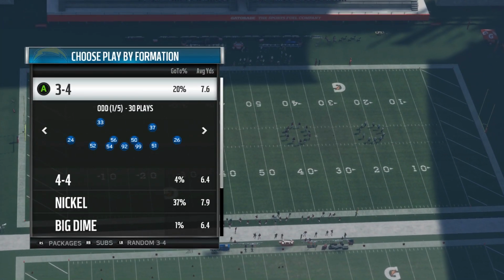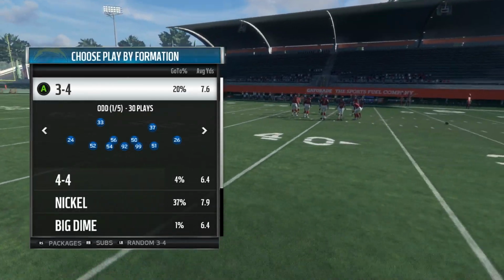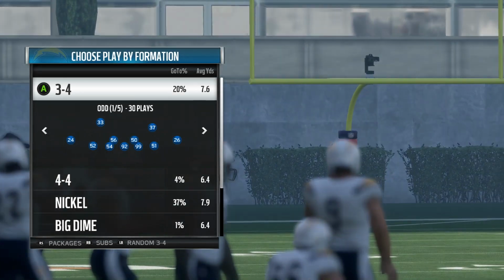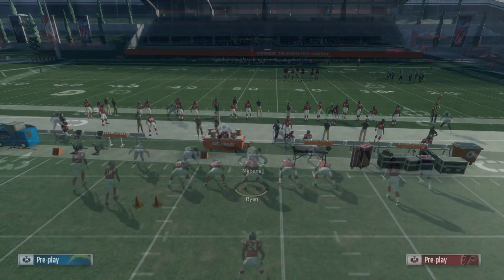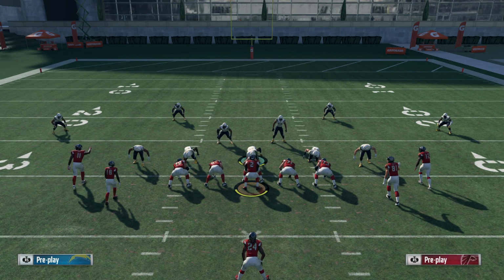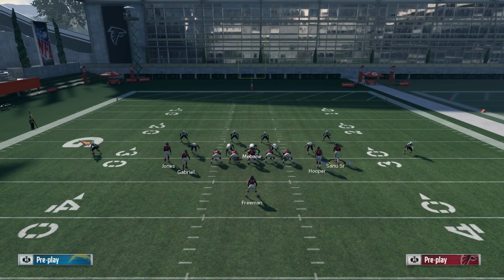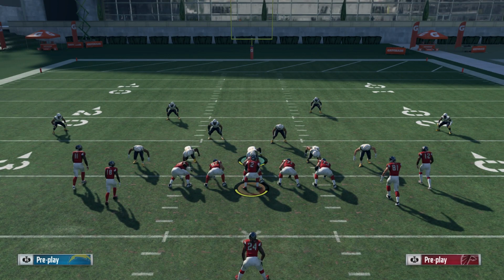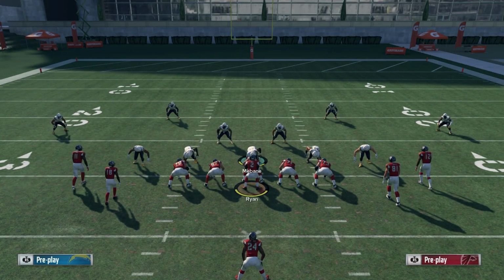How To Shut Down The Run In Madden 18!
In this Madden 18 tips video, I'll be showing the best run defense in Madden 18. If you want to know how to play defense in Madden 18, look no further. If you want to know how to get better/how to be good at Madden 18, follow the channel for daily tips and money plays.

Setup:
1. Base Align
2. Press
3. Pinch Dline
4. Crash Dline Down